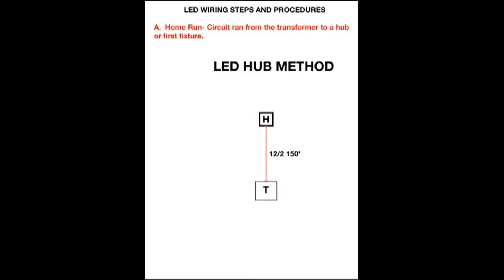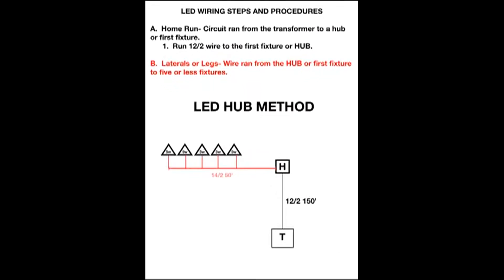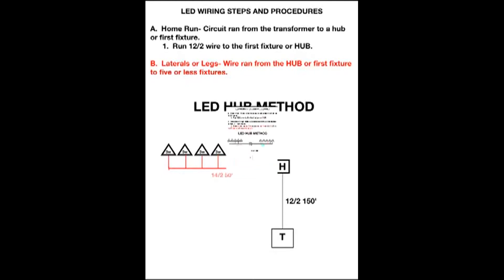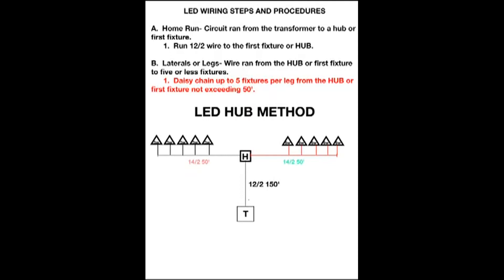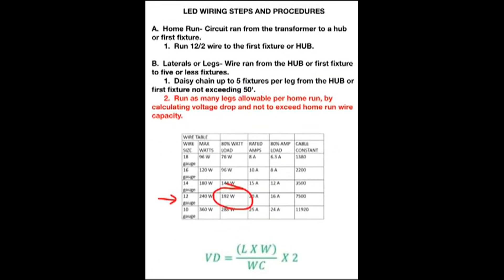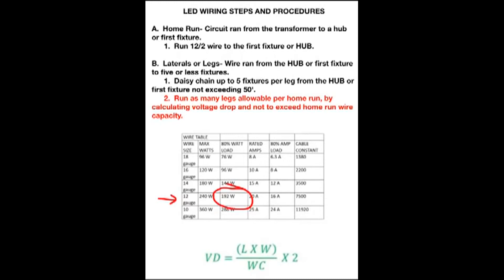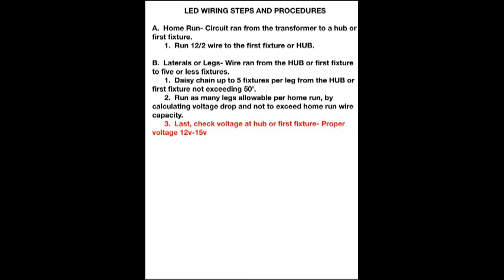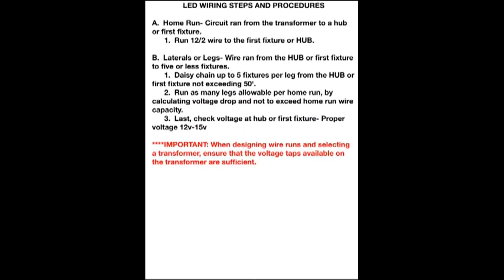LED Wiring Steps for Outdoor Light Fixtures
Efrain Ramirez, Lighting BDR for Horizon, outlines important steps and procedures to follow when setting up an outdoor LED lighting system.